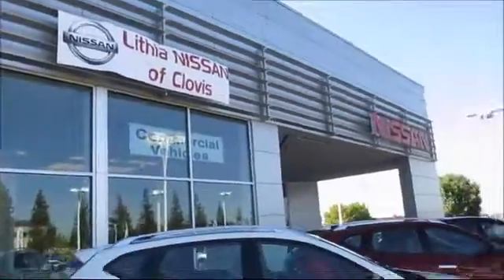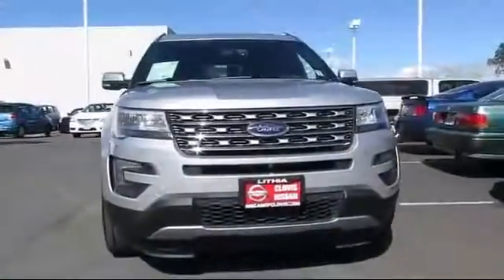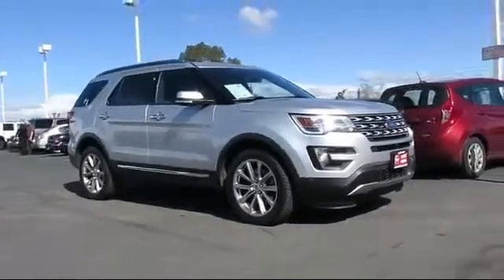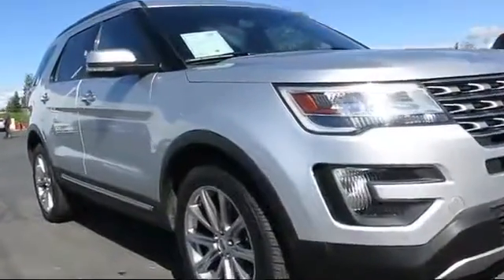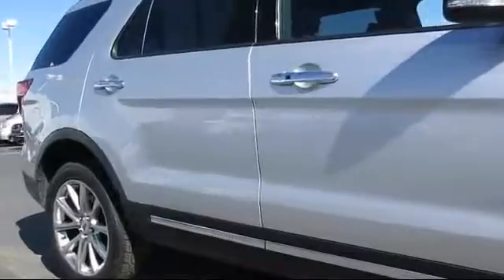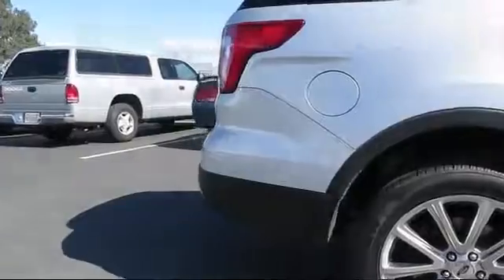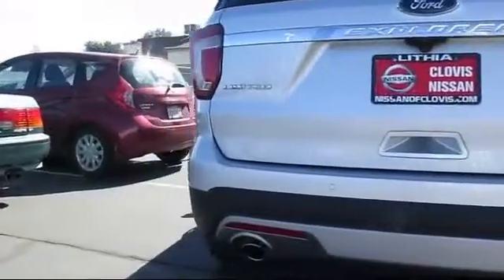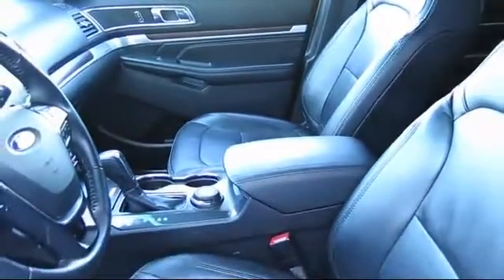2016 Ford Explorer Clovis Fresno Selma Madera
2016 Ford Explorer Stock Number: GGA29802PR Vin:1FM5K8F82GGA29802 .

Lithia Nissan of Clovis: servicing  Fresno, Clovis, Selma, Madera, Merced & Central California
Give us a call at or visit our for more information about this or any of our other vehicles.